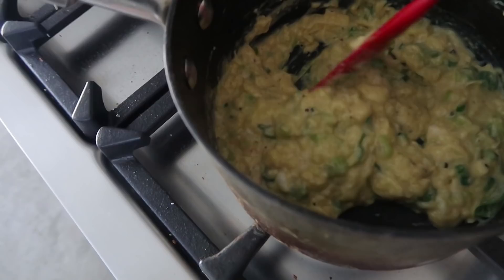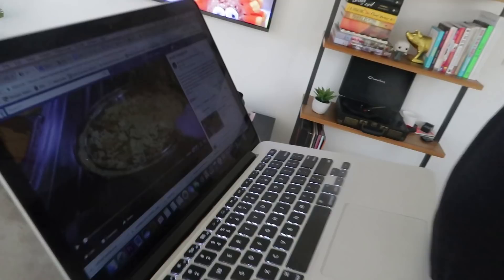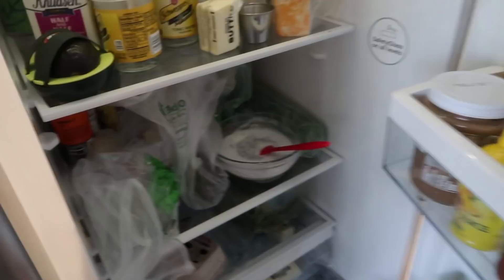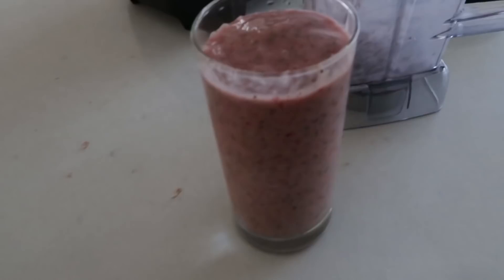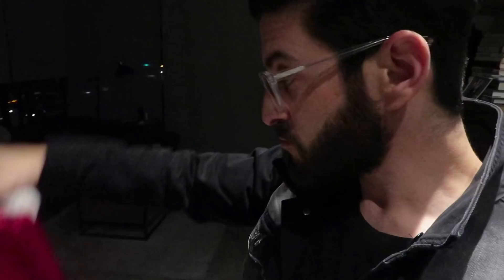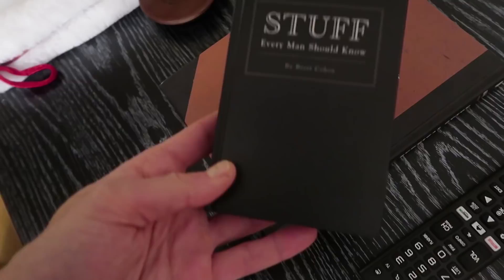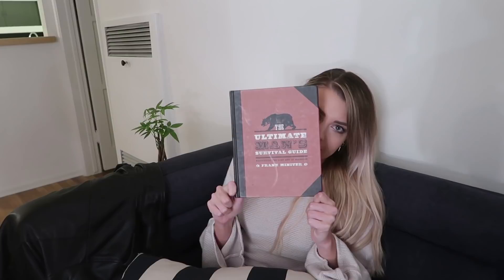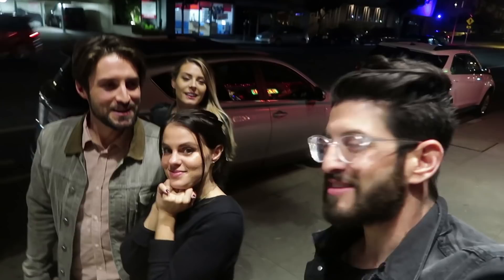Inventing Smoothies? | Vlognukkah Day 7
I invented a new smoothie!! I also got Alex & Carrie Christmas Stockings! Vlognukkah Day 7/.
►Add me on all things Internet!